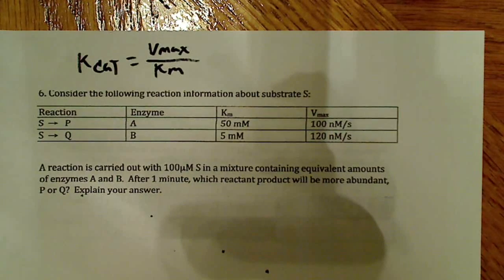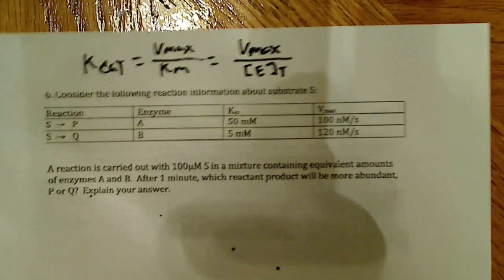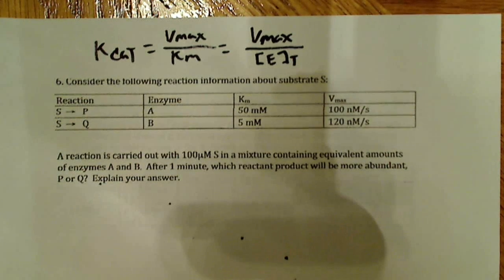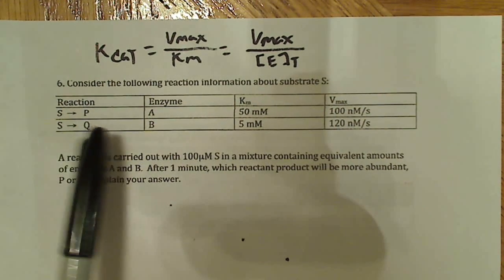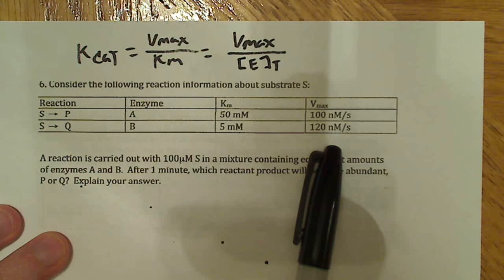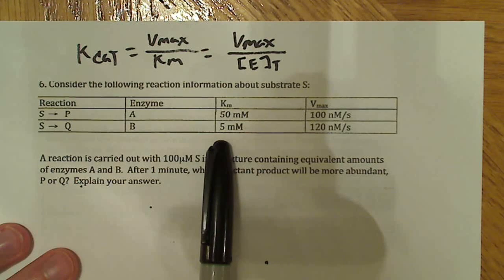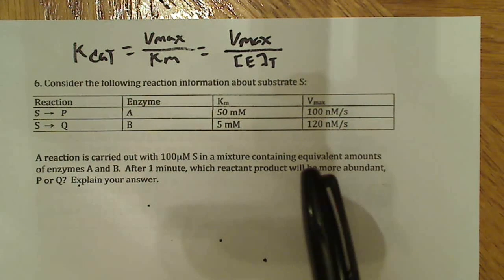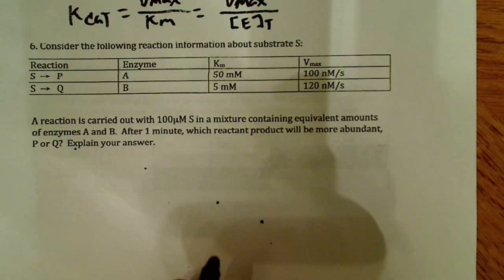Calculating enzyme efficiency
In this video I work a problem that asks us to determine which enzyme is more efficient. I also explain the conditions in which it is useful to determine the Kcat by using the equation Kcat= Vmax/Km